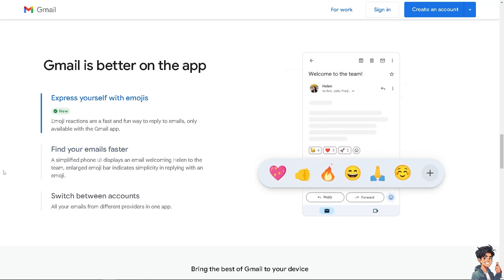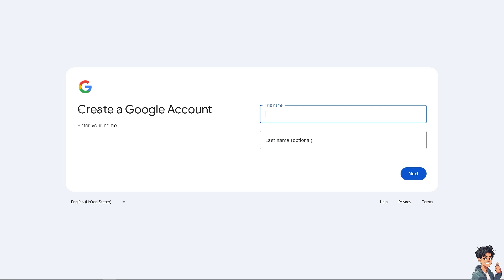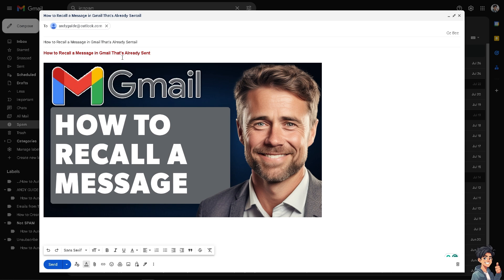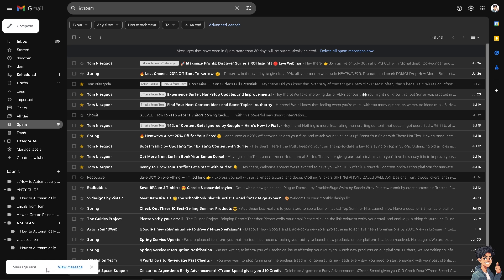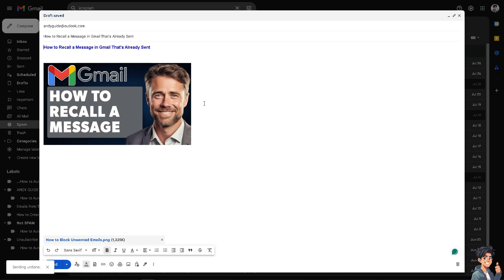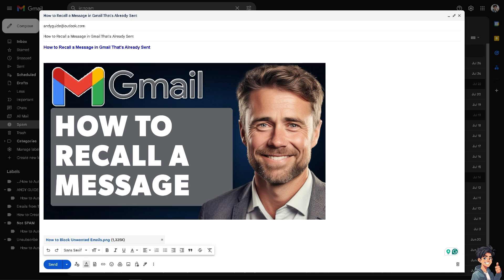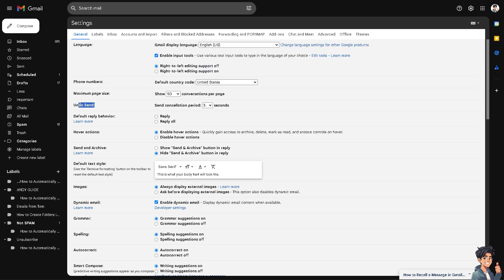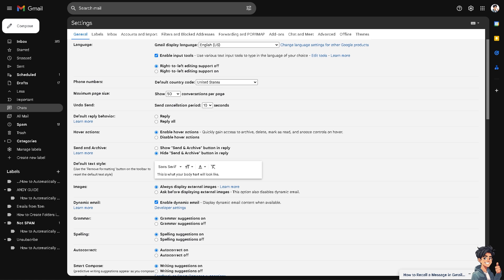How to Recall a Message in Gmail That's Already Sent (Full 2025 Guide)